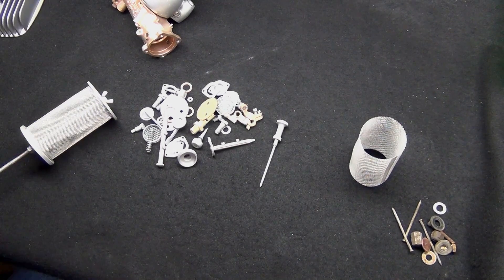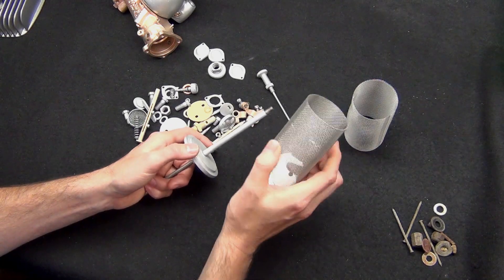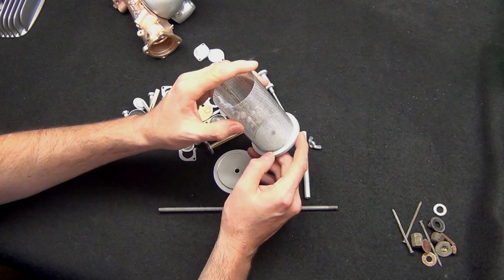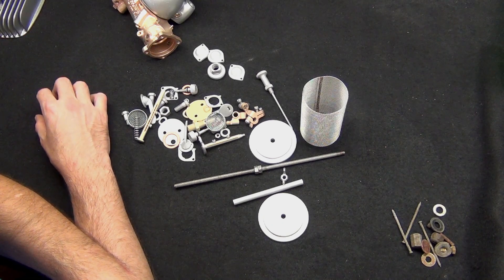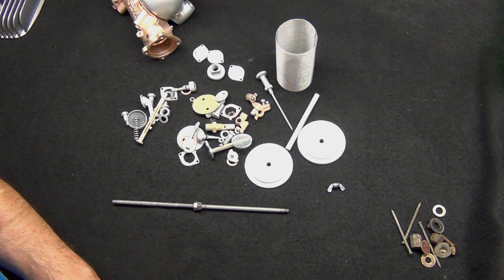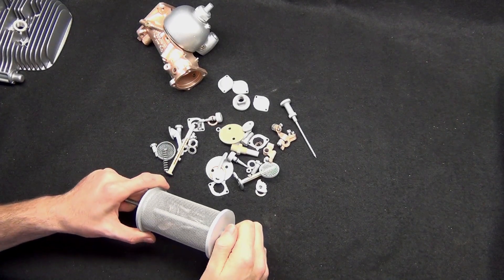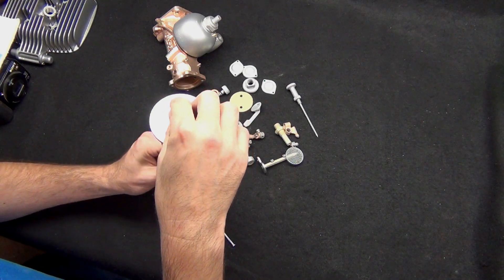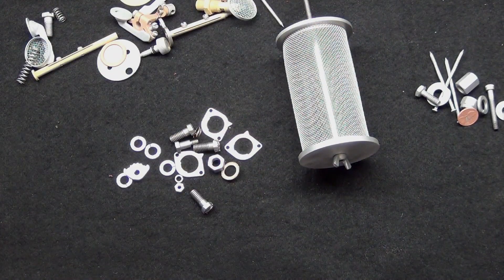DIY Device to Easily Sand Blast Tiny Parts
If you're interested in building your own vapor blaster or other projects, you can go to my website and get the plans.
In this video I show you how you can make a basket so you can easily abrasive or vapor blast tiny parts.